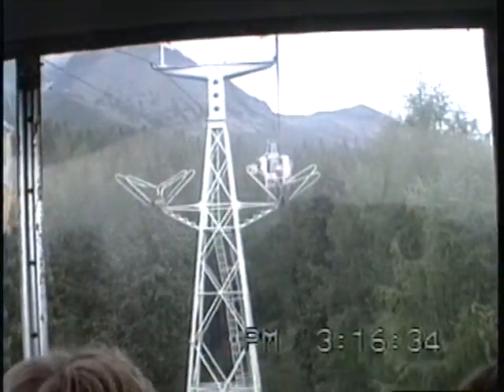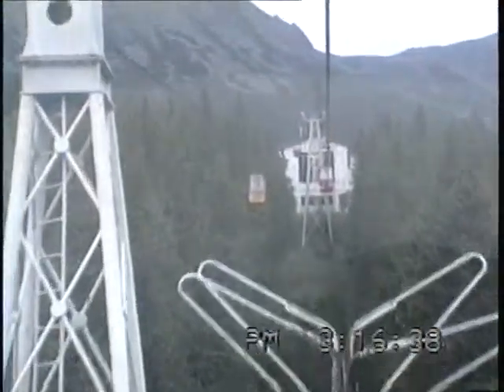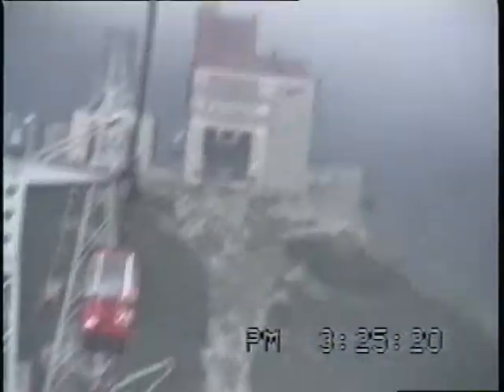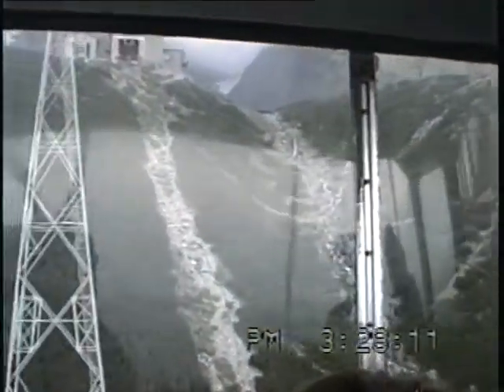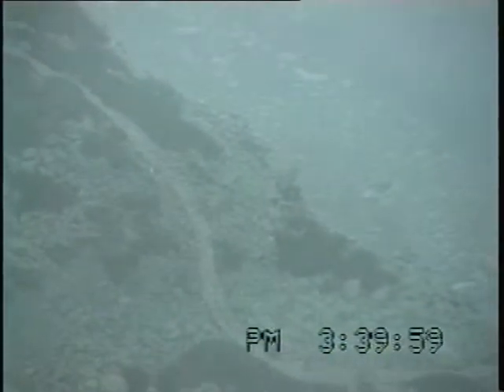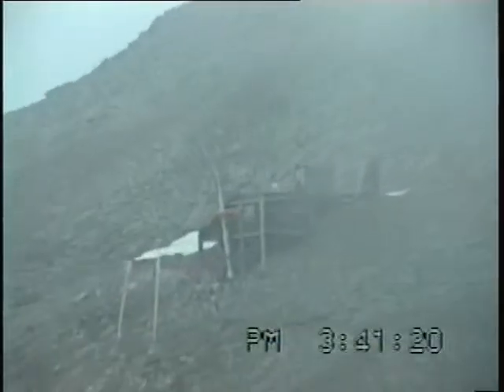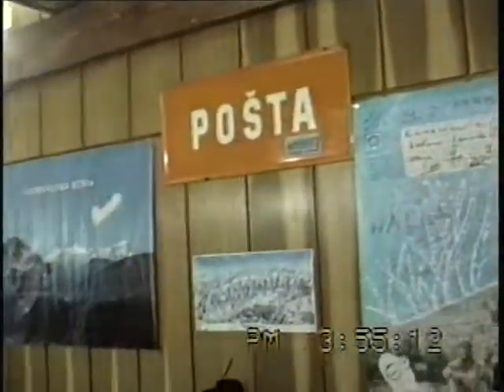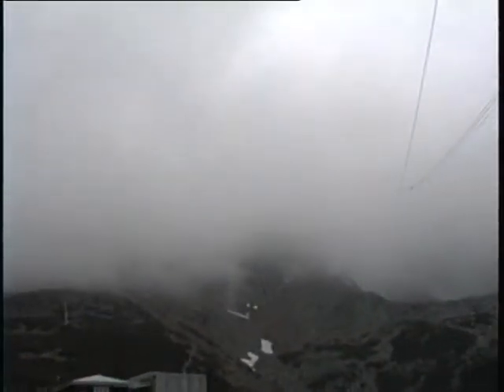1/5 21 Jun 1991 Another visit to the High Tatras of Slovakia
this part contains cable car ride to one of the peaks